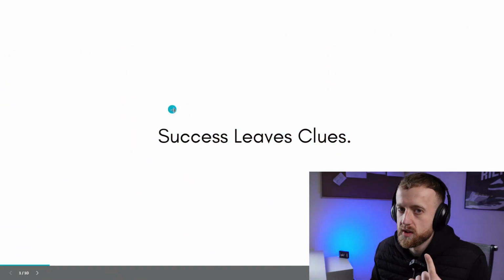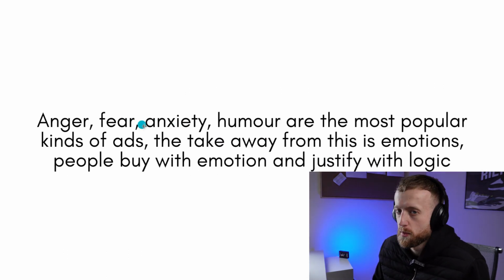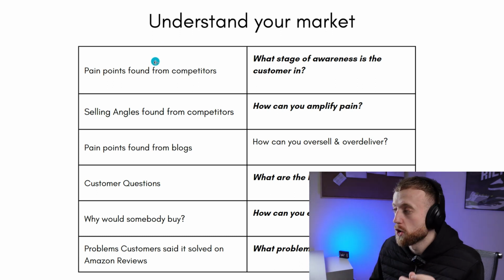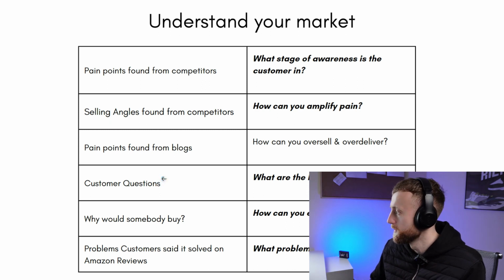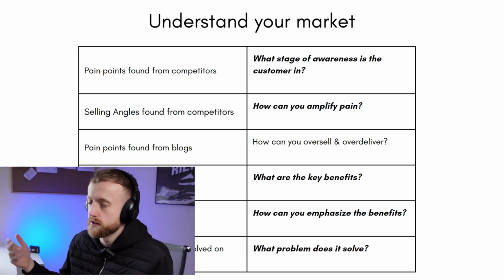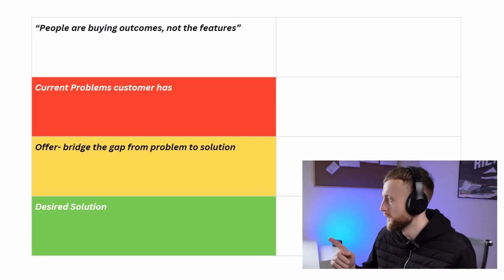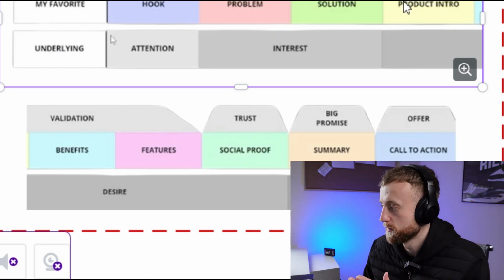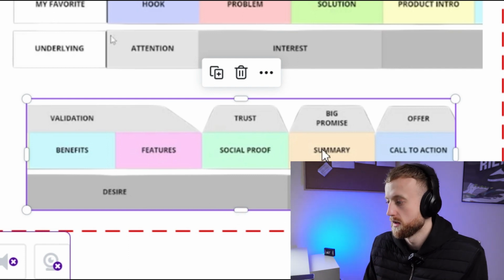How to get ideas for unlimited Facebook ads creatives